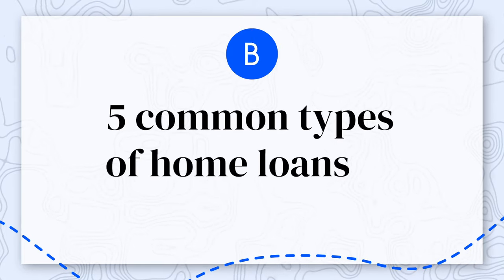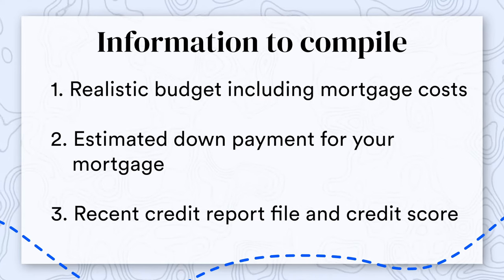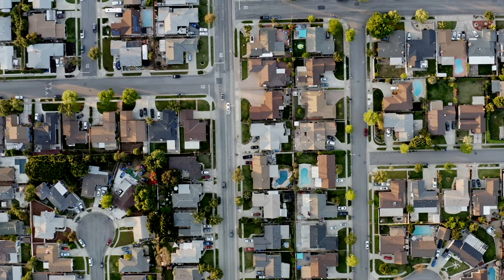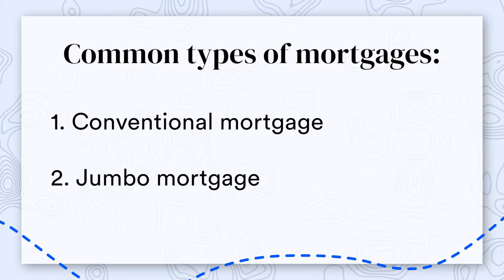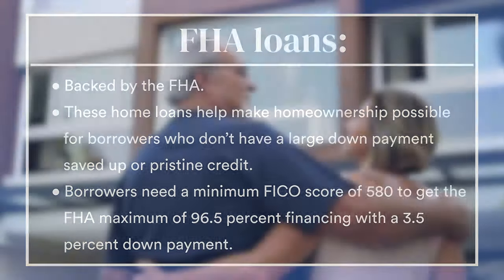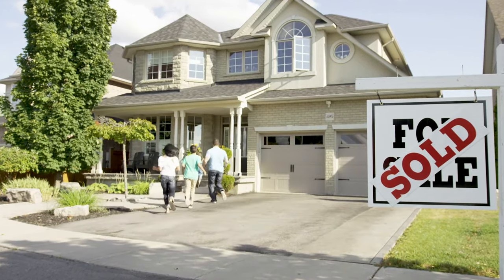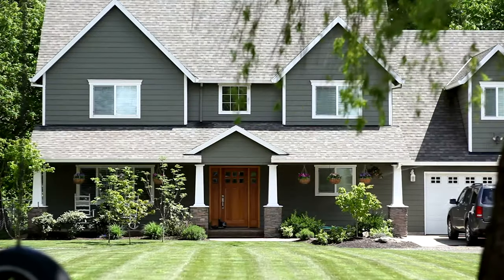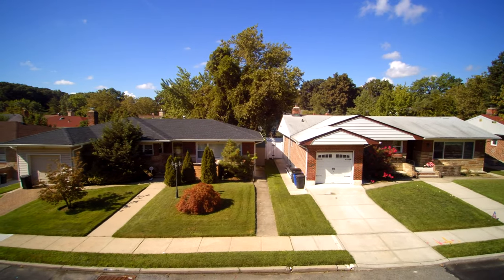The Main Types of Mortgages (EXPLAINED)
In this video we cover the main type of mortgages and explain some of the major advantages and disadvantages. We go over conventional mortgages, FHA, USDA, adjustable rate, and fixed rate mortgages, as well as others. Dustin is an expert in the personal finance space and has experience with analyzing all types of home loans.

▬ HELPFUL RESOURCES ▬
Full Article - Different Mortgage Types:

How Much House Can I Afford?

Should You Pay Off Your Mortgage Early?

▬ TIME STAMPS ▬
0:00 - Video Overview
1:48 - Conventional Mortgage
4:13 - Jumbo Mortgage
5:37 - Gov. Issued Mortgage
7:38 - Fixed Rate Mortgages
8:26 - Adjustable Rate Mortgage
9:38 - Other Mortgages